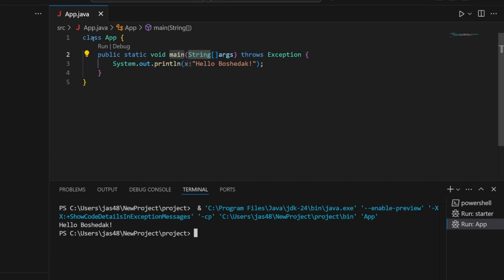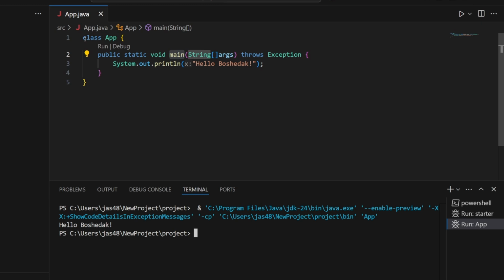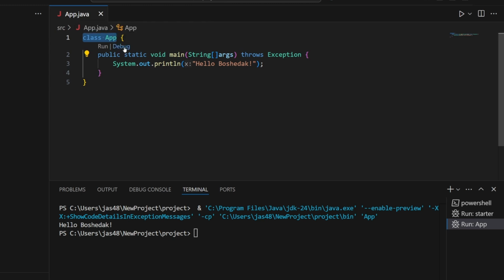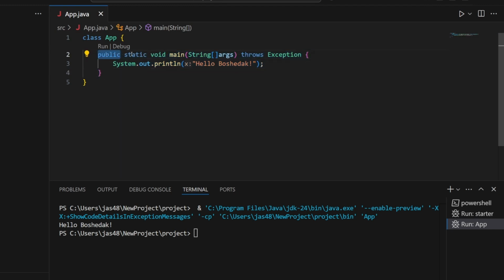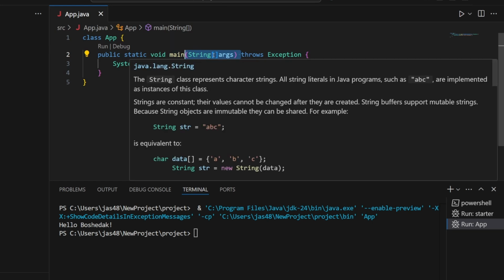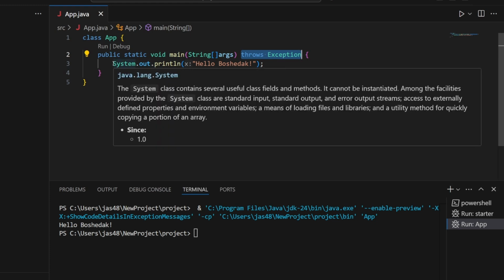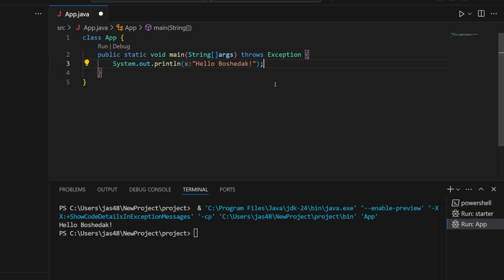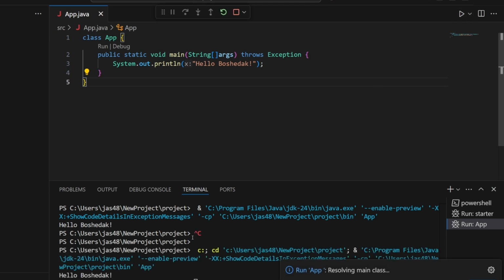Hello World in Java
In this video, I teach you how to write a Hello World Program in Java. I'll dissect each part of the program to make sure you understand. Feedback is appreciated